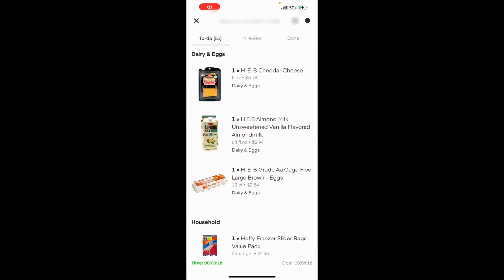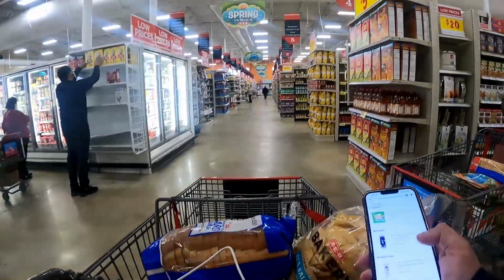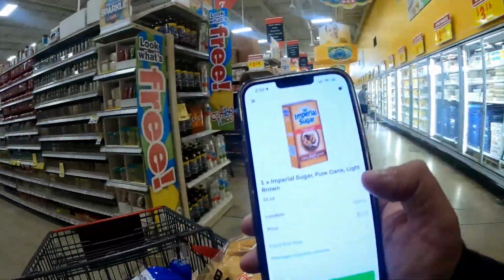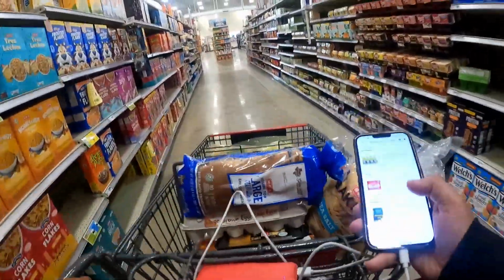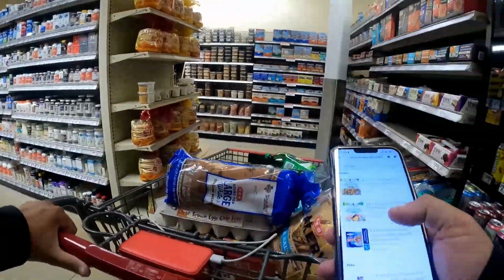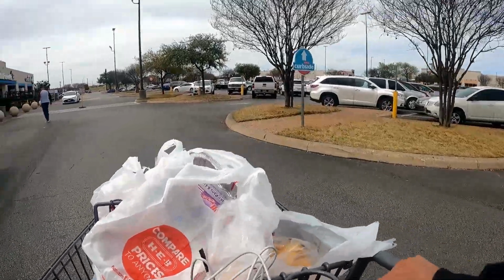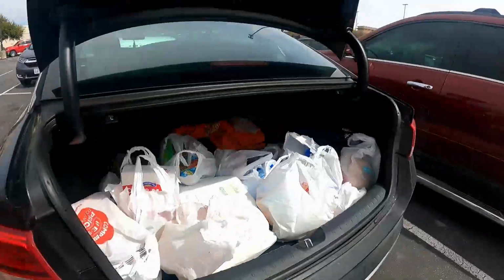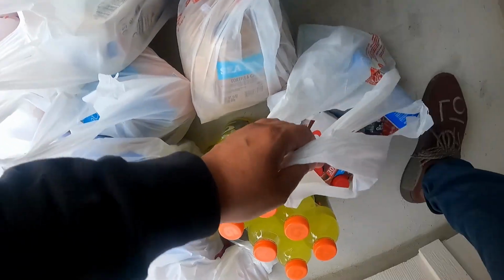How to shop an Instacart Batch at H-E-B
Ep 3. Earth Day Instacart Shopping trip to H-E-B.